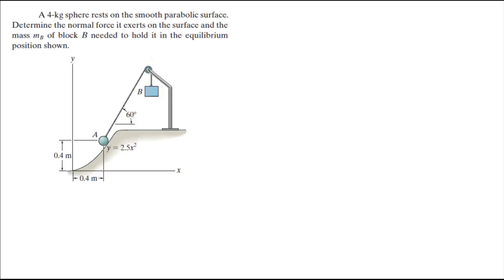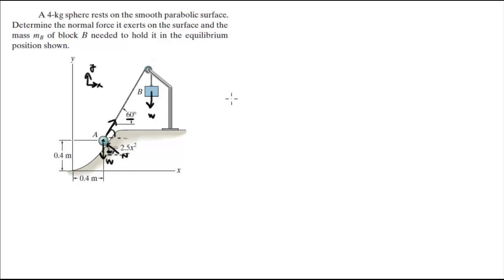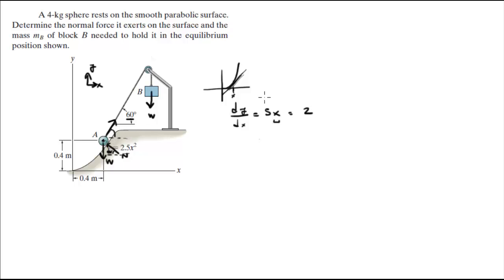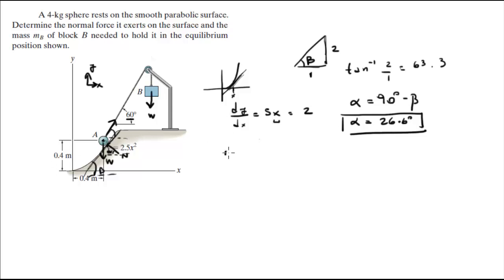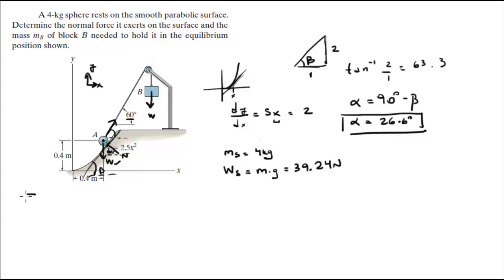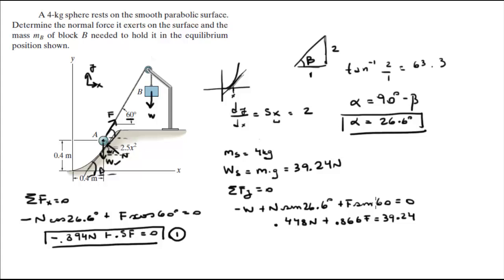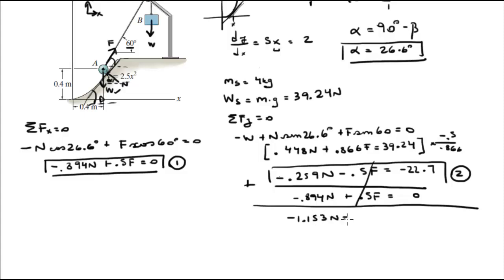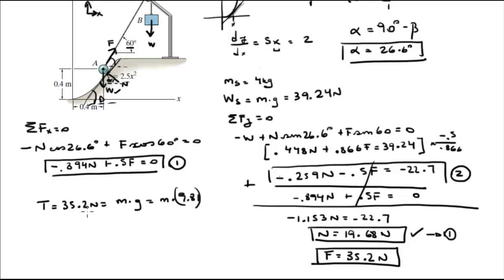Determine the normal force it exerts on the surface and the mass mB of block B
A 4-kg sphere rests on the smooth parabolic surface.
Determine the normal force it exerts on the surface and the
mass mB of block B needed to hold it in the equilibrium
position shown.